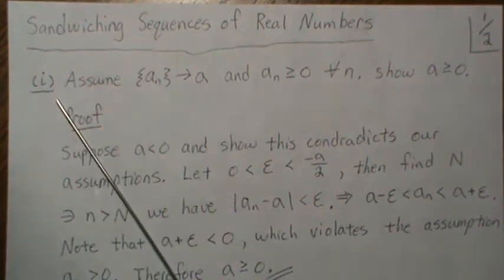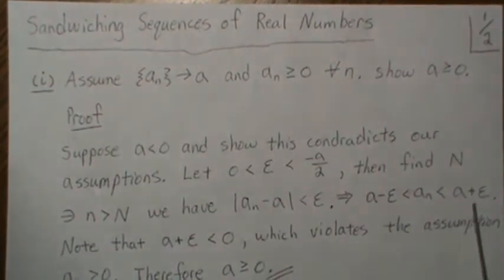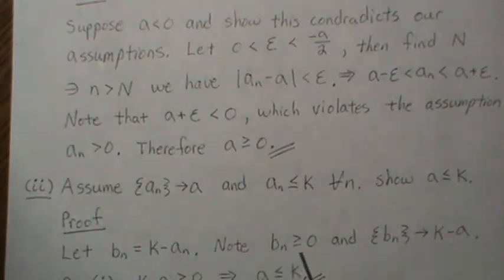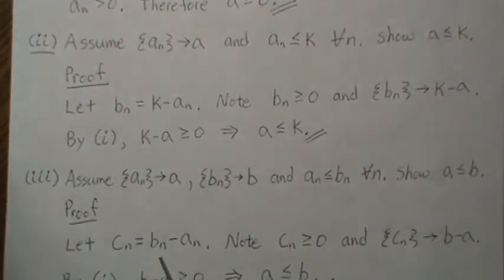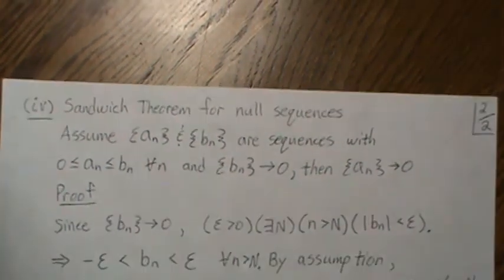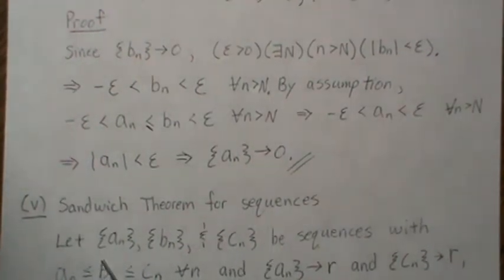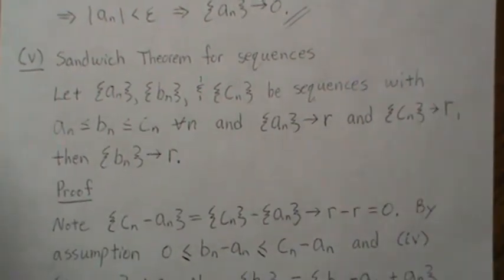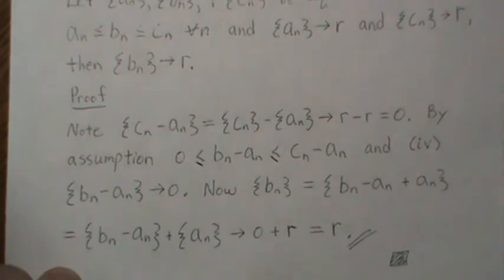Sandwiching Sequences of Real Numbers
The properties in this video are used so much that it's worth understanding. Help this channel to remain great!